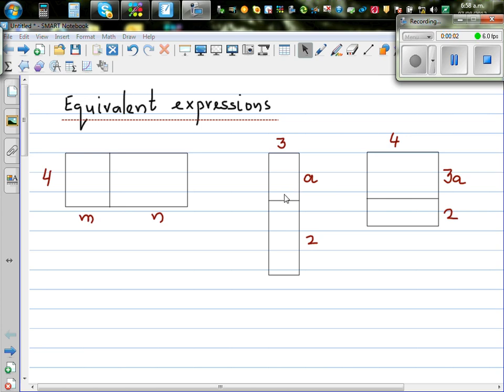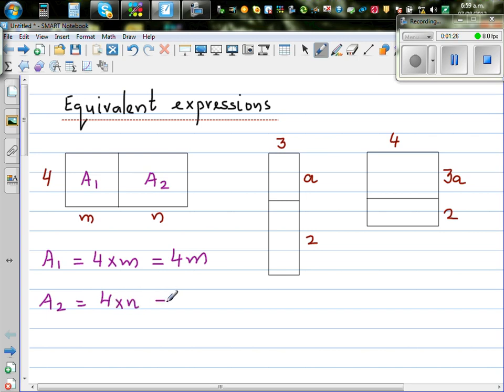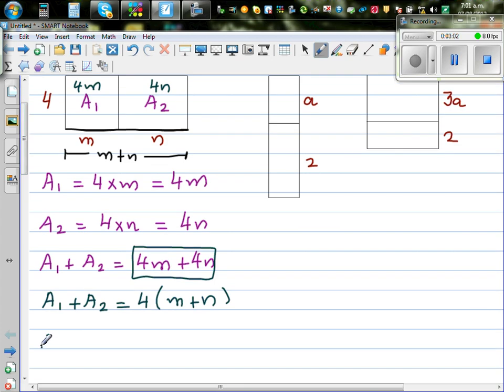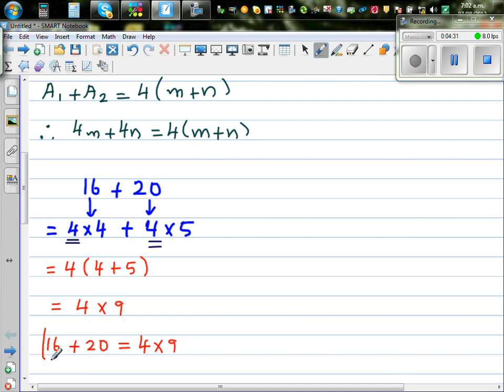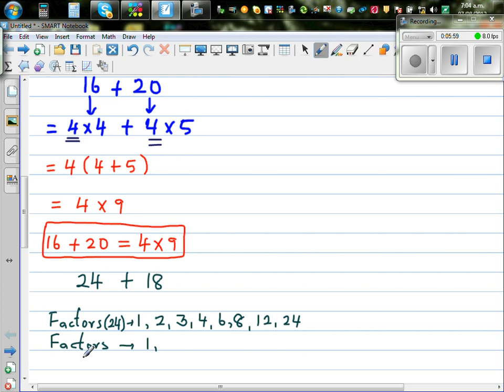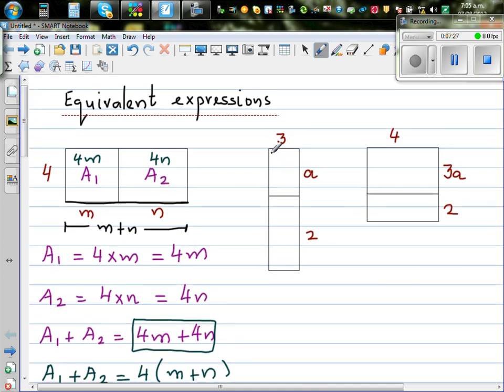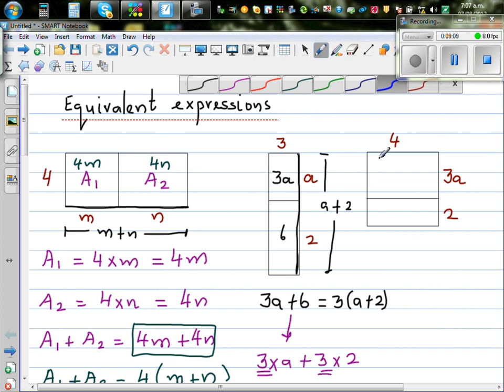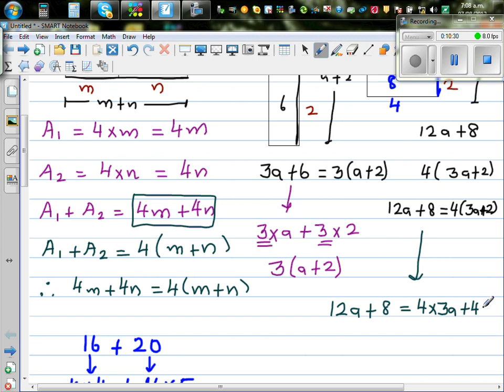Equivalent algebraic expressions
In this video I have explained the intuition behind factorisation